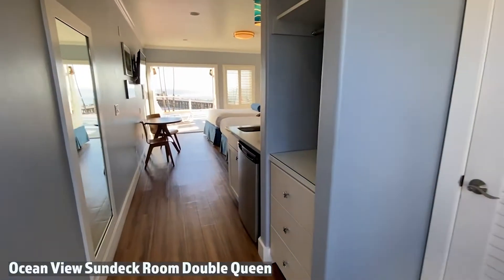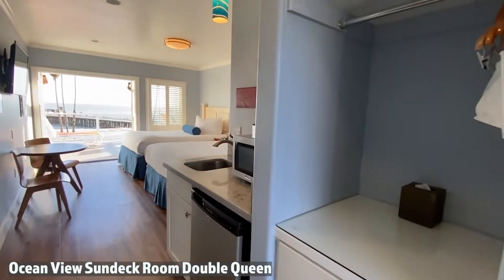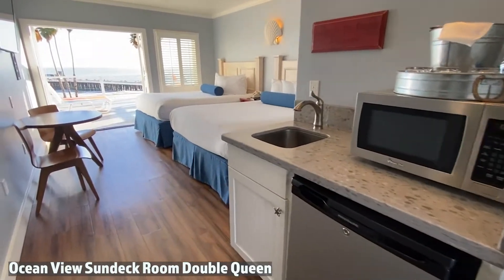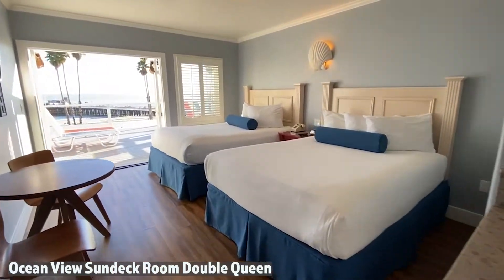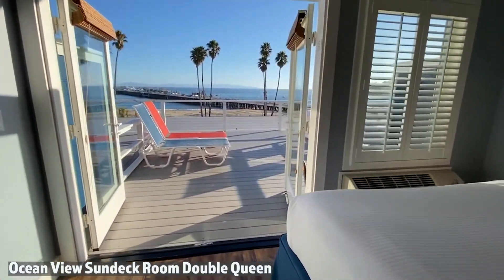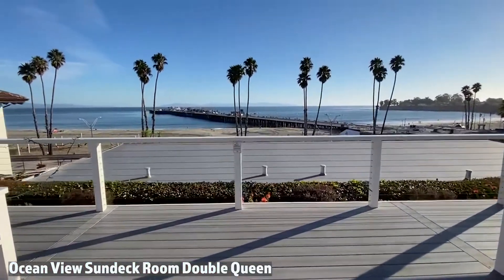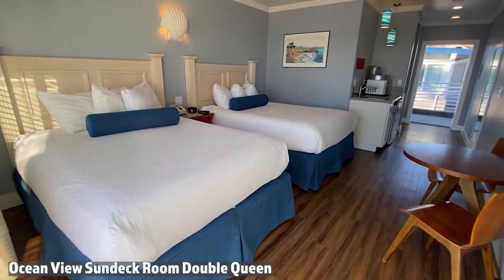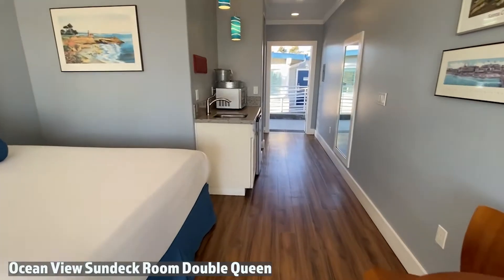Ocean View Sundeck Room Double Queen